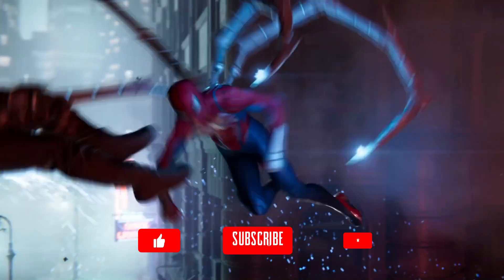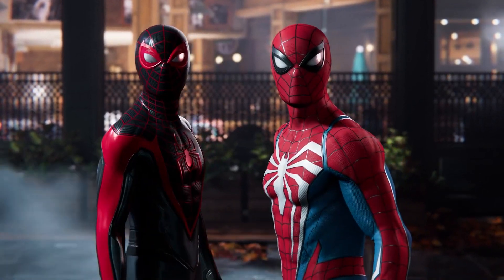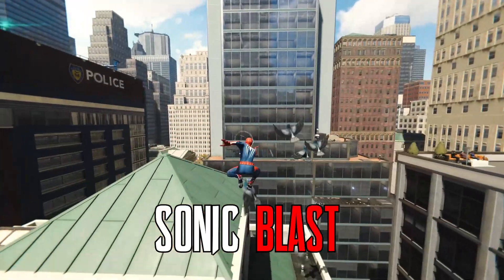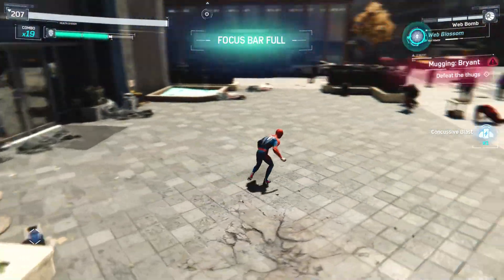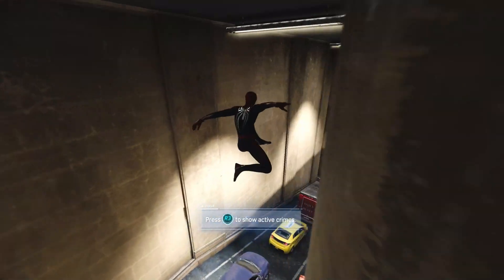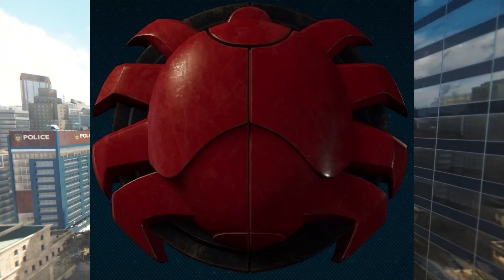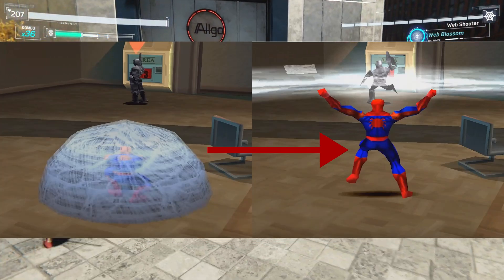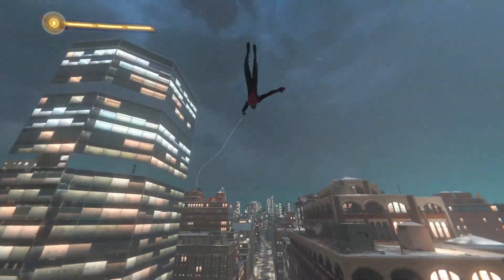Top 5 MUST-HAVE Gadgets We Need In Marvel's Spider-Man 2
I've been wanting to talk about the gadgets we need in Marvel's Spider-Man 2 for quite some time.  I hope you guys enjoy the video!

Thank you all so much for watching!  Be sure to like, comment, subscribe, and click on the bell notification so you don't miss any of my video uploads, and I will see you all in the next comic panel!

Timecodes
0:00 - Intro
0:29 - Video Starts
1:28 - Fire Webbing
2:26 - Sonic Blast
3:03 - Enhanced Trip Mine
3:37 - Spider-Tracer
4:16 - Web Dome
6:30 - Annotation Cards

Sony a6500 Body

- Lenses I use in my videos
Sony FE 2.0 28mm
Sony 18-105mm F4 G OSS

- Microphone, preamp, audio, and lighting
Audio: Shure KSM32 Microphone
USB Preamp For Microphone
Lighting: Savage Lighting Kit